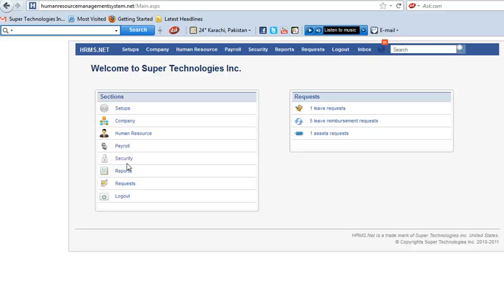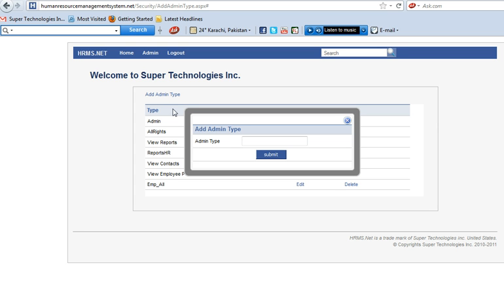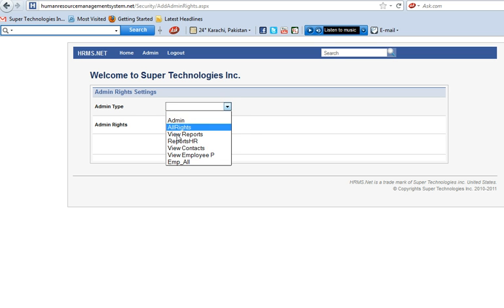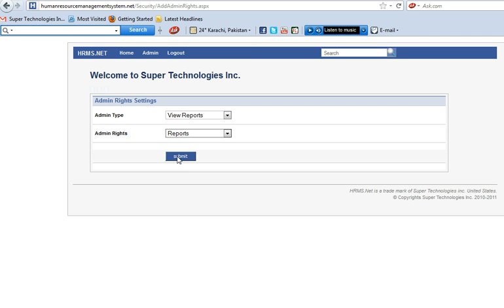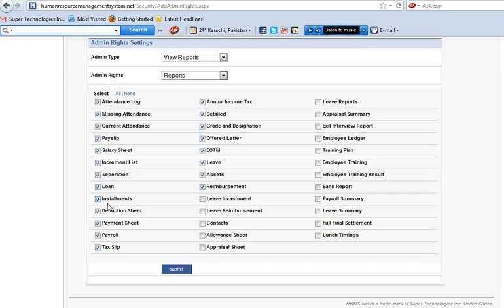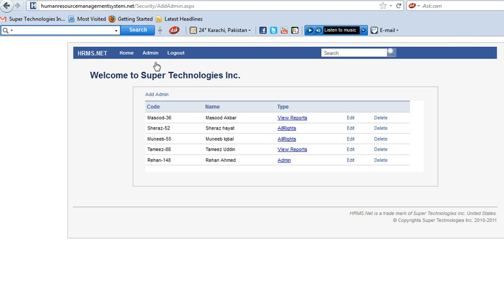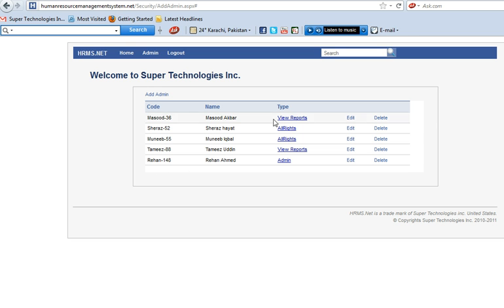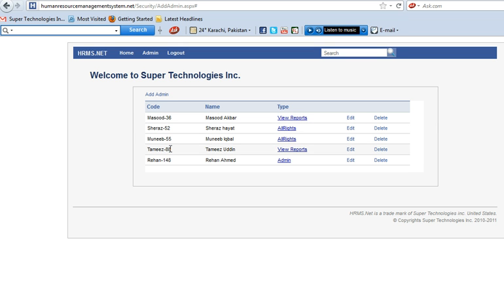Security Section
Security Section in HRMS